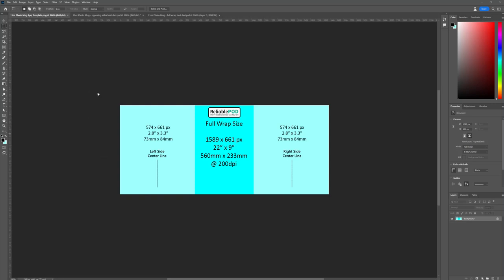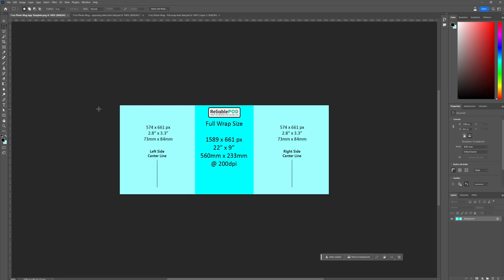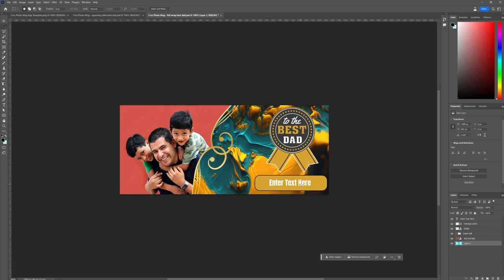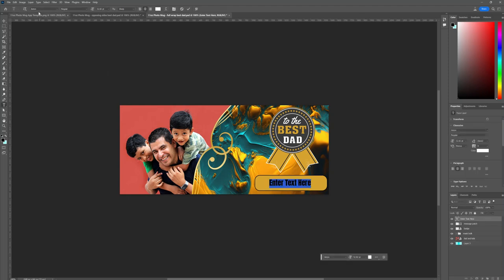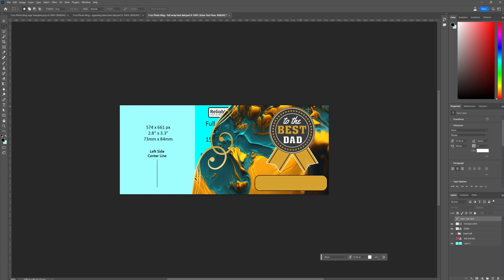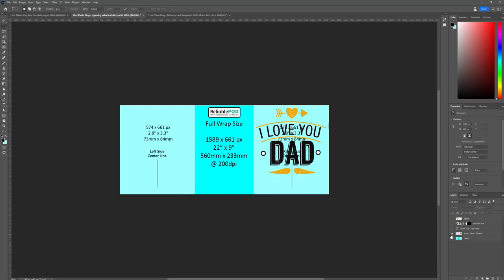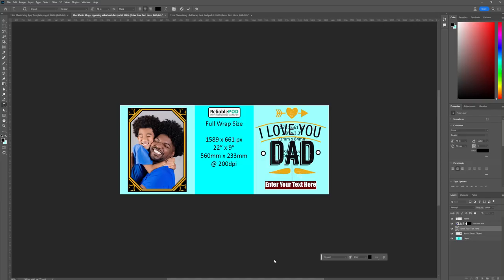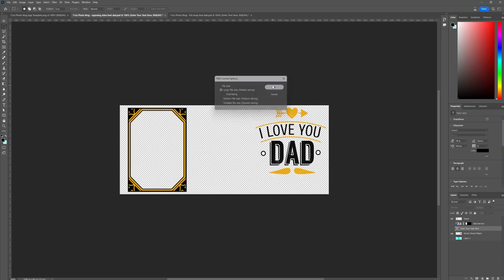How To Design For Mugs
This video shows you how to create designs for mugs and drinkware using our templates.

It covers adding transparent areas for customers to upload photos as well as how to create designs that allow for personalized text.